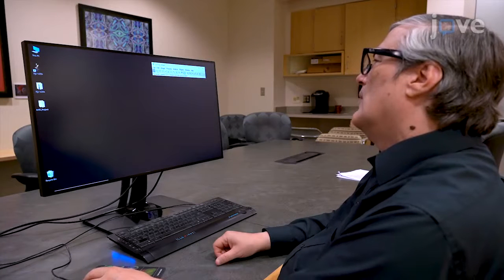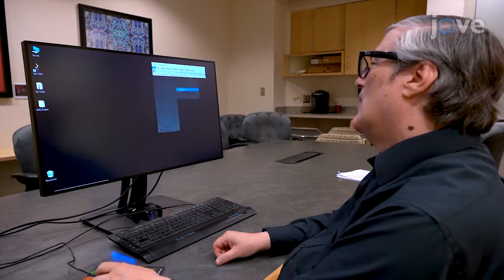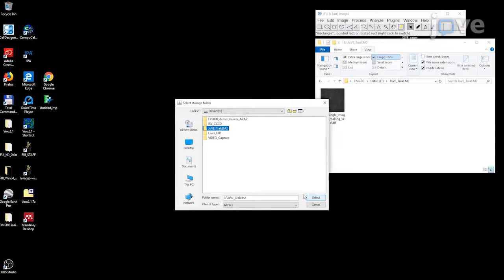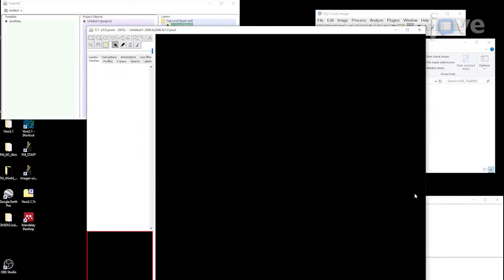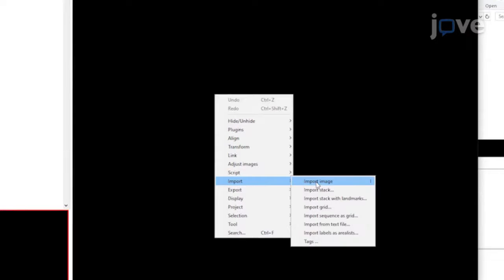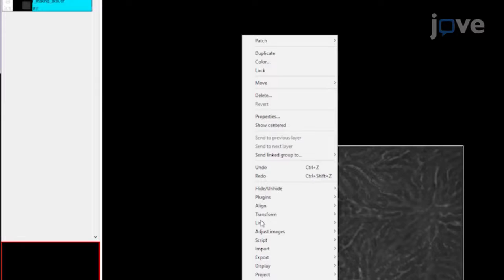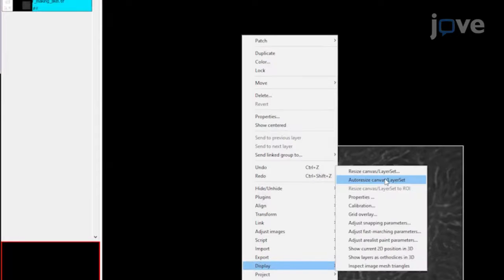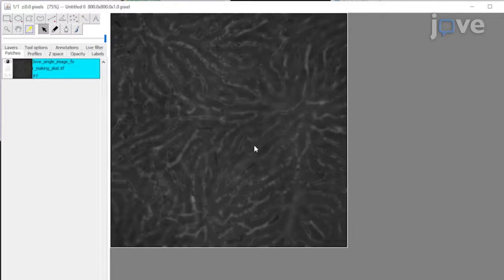Spatial Temporal Analysis Of Fieldwise Flow In Microvasculature l Protocol Preview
Spatial Temporal Analysis of Fieldwise Flow in Microvasculature -  a 2 minute Preview of the Experimental Protocol

Sherry  G. Clendenon, Xiao Fu, Robert  A. Von Hoene, Jeffrey  L. Clendenon, James  P. Sluka, Seth Winfree, Henry Mang, Michelle Martinez, Adele Filson, James E. Klaunig, James  A. Glazier, Kenneth W. Dunn

To quantify microvascular flow from high speed capillary flow image sequences, we developed STAFF (Spatial Temporal Analysis of Fieldwise Flow) software. Across the full image field and over time, STAFF evaluates flow velocities and generates a sequence of color-coded spatial maps for visualization and tabular output for quantitative analyses.